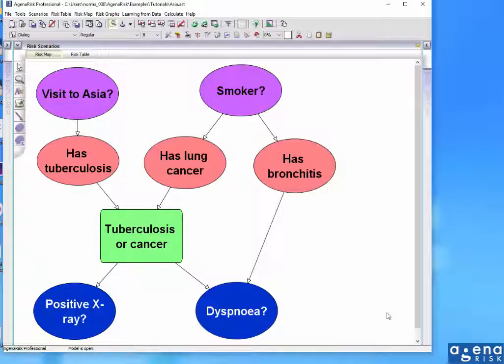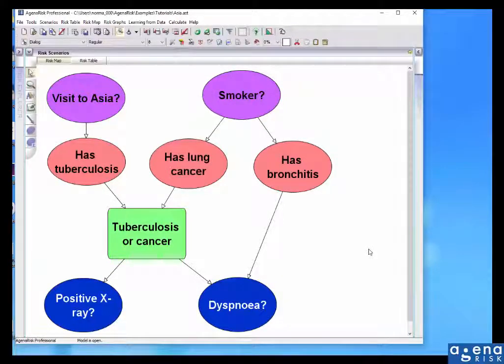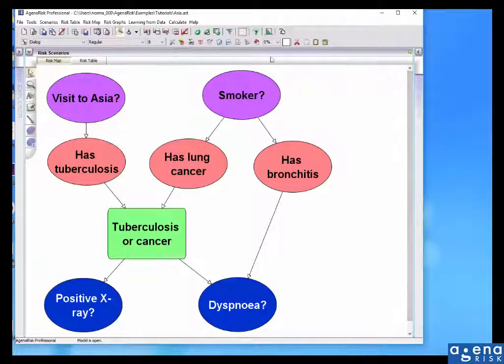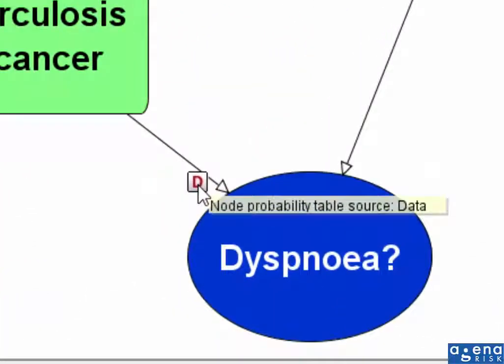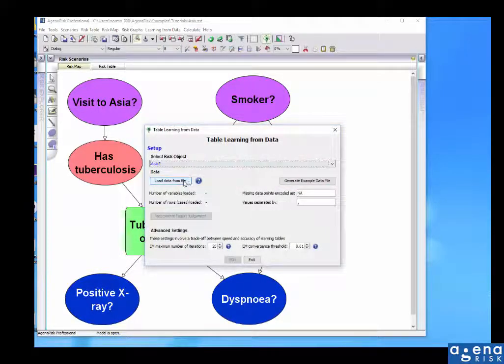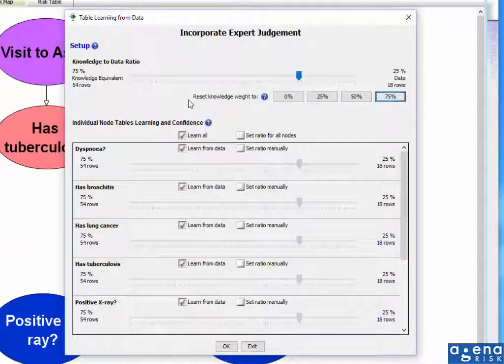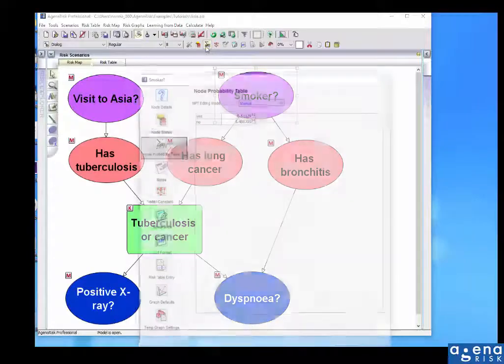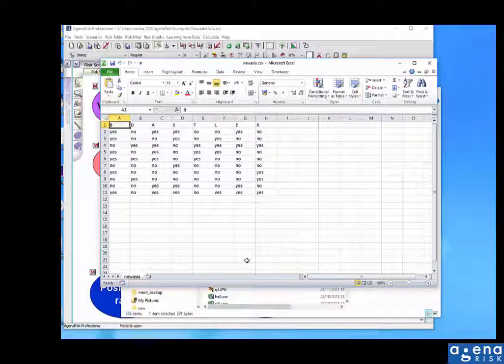Table Learning in AgenaRisk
Simple example of how to use the AgenaRisk table learning functionality